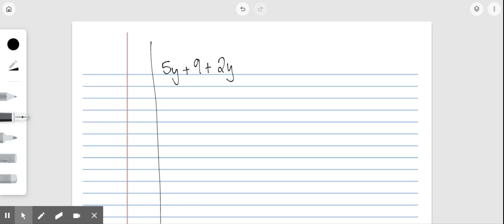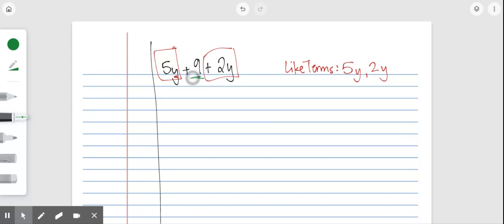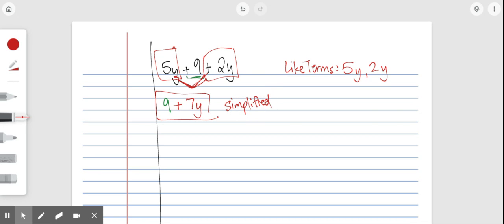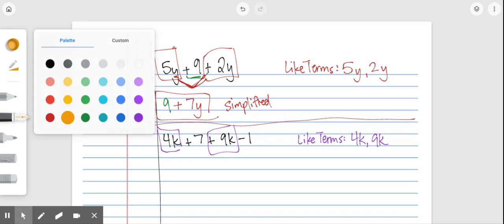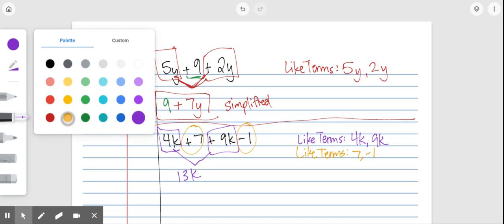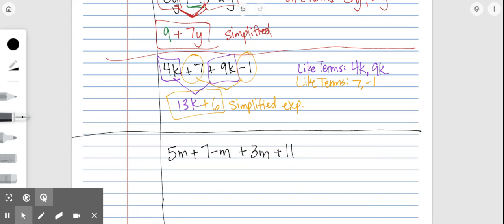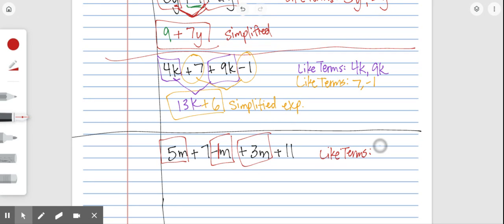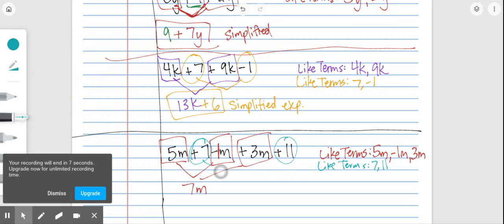Combine Like Terms Int. 2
When the expressions get more complicated what do we do to combine like terms?